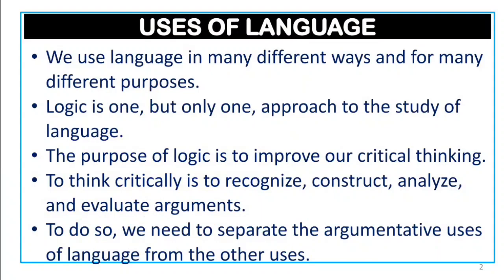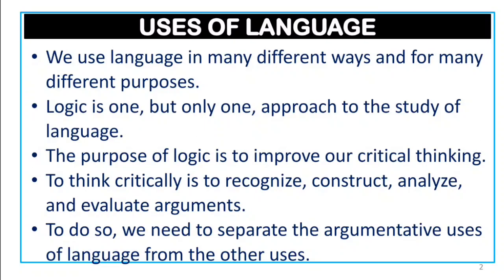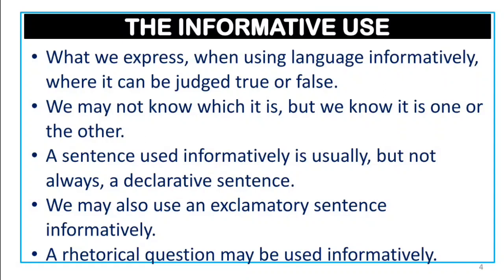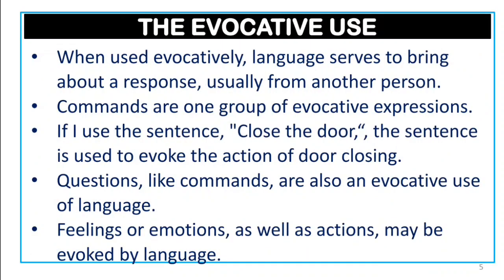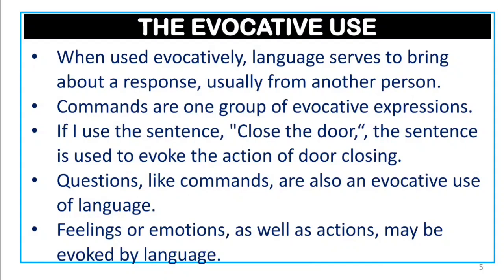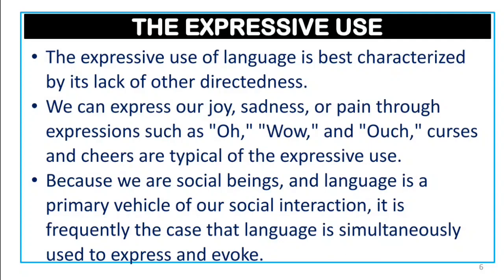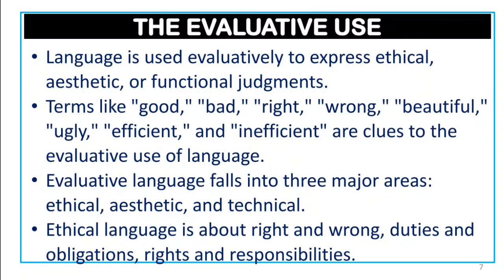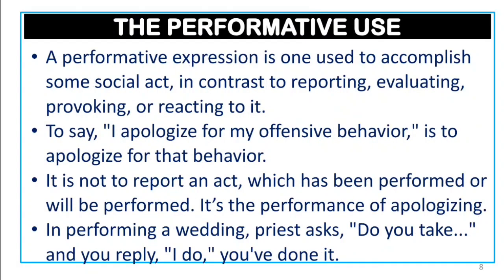Uses of Language - Connotations and Denotations - Logical Reasoning (Malayalam)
This video is about 'Uses of Language -  Connotations and Denotations of Terms in Logical Reasoning. The class is in Malayalam. Useful for UGC NET Paper 1.